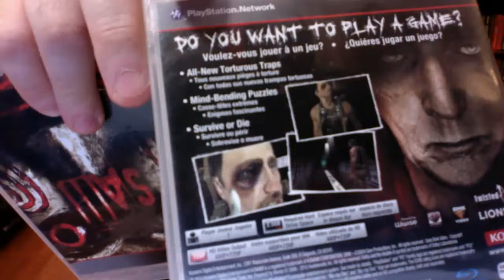VIDEO GAME COLLECTION: SONY PLAYSTATION 3, PART 2 LIVE!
Chris is back with the second part of his Sony PlayStation 3 collection livestream!